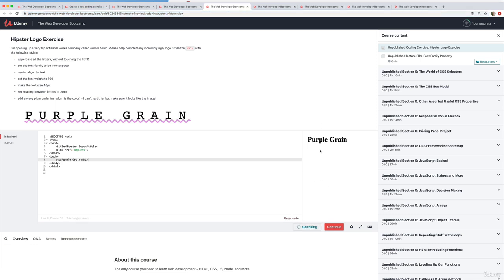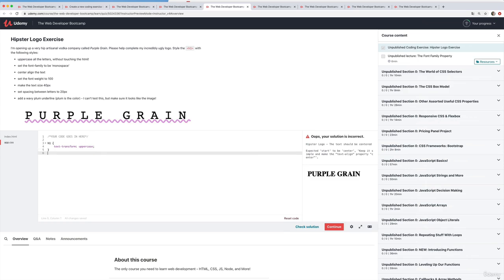Tips On The Interactive Coding Exercises || The Complete Web Development Boot Camp || Free udemy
Welcome to our video titled "Tips On The Interactive Coding Exercises || The Complete Web Development Boot Camp || Free Udemy"! In this session, we dive into essential tips and strategies for mastering the interactive coding exercises featured in our comprehensive web development boot camp.

Whether you're using our free resources or supplementing your learning with platforms like Udemy, these exercises are crucial for applying the theoretical knowledge you gain and for developing practical coding skills. In this video, we'll cover:

Best practices for approaching coding challenges
Strategies for debugging and problem-solving
How to effectively use online resources and documentation
Tips for optimizing your study and practice routine
Our goal is to provide you with actionable insights that will enhance your learning experience and help you progress more confidently through your coding journey. This video is ideal for beginners and intermediate learners looking to sharpen their skills and make the most of interactive coding exercises.

Web Development, Coding Exercises, Free Udemy Course, HTML, CSS, JavaScript, Coding Challenges, Online Learning, Programming Tips, Web Development Boot Camp, Learn to Code, Free Courses, Beginner Coding, Interactive Learning, Debugging Tips, Study Tips.